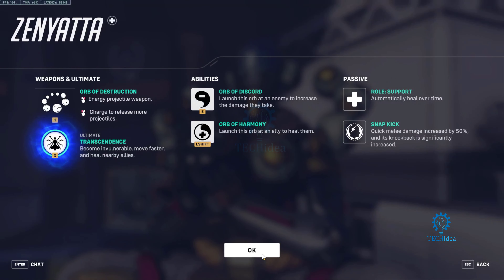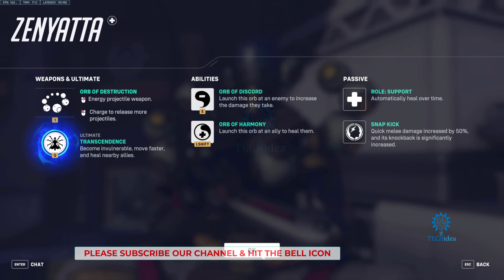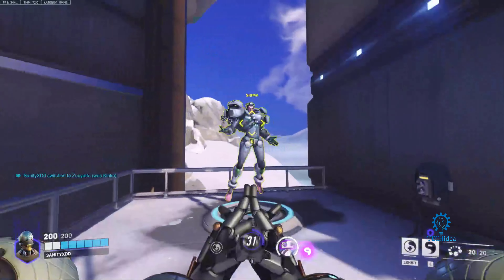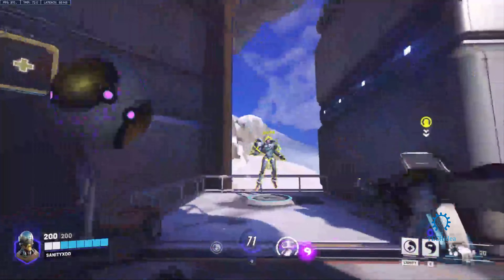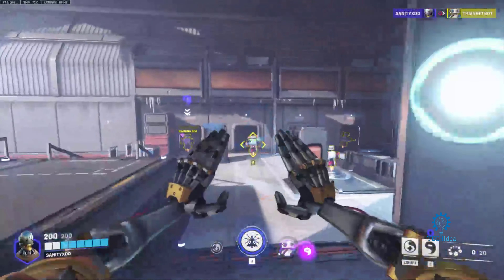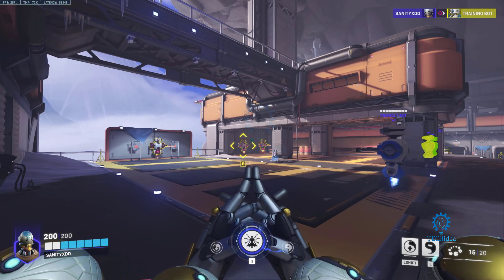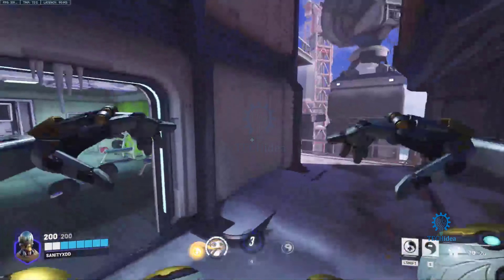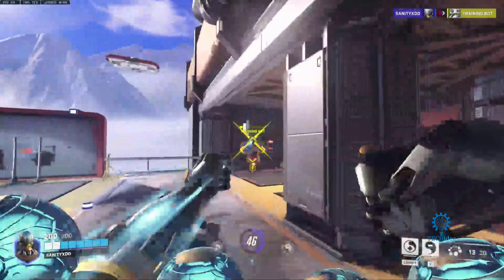Zenyatta guide - Overwatch 2 Guide 2025 [New Method] How to Play Zenyatta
Zenyatta guide - Overwatch 2 Guide 2023? In this video, we're going to learn how to play Zenyatta. I'll go through the basics and advanced skills that you need to know in order to become a pro with Zenyatta.